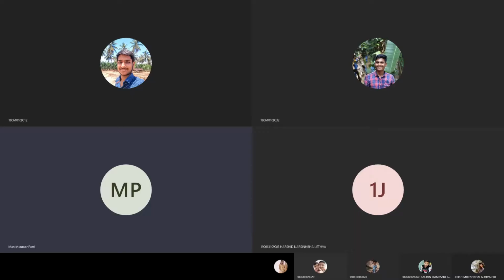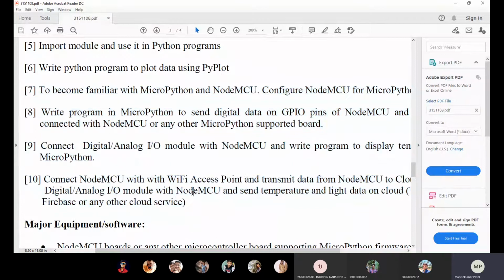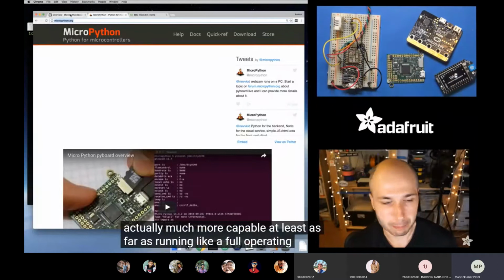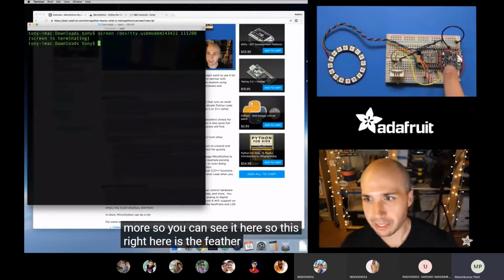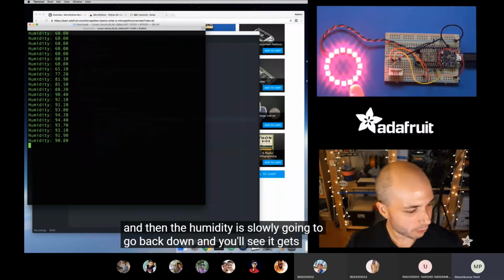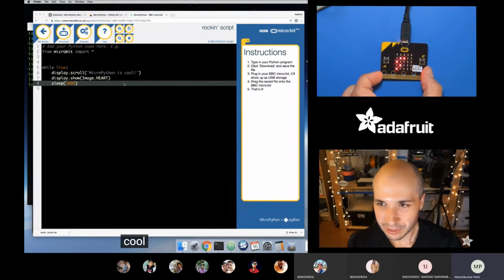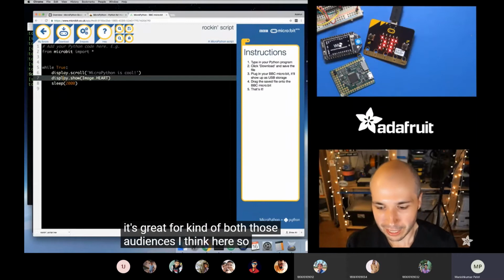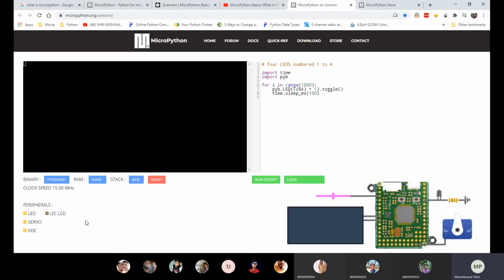2020 09 24 PYP